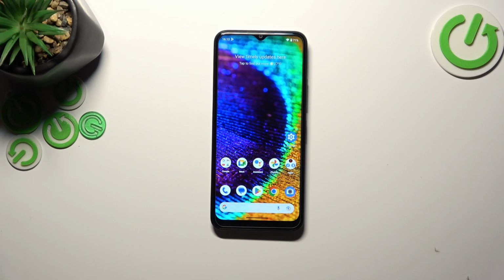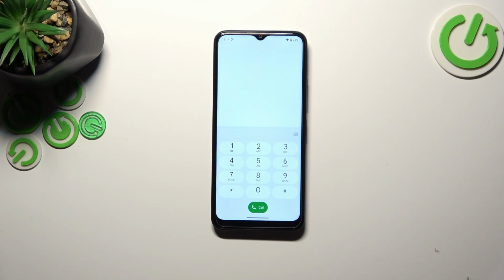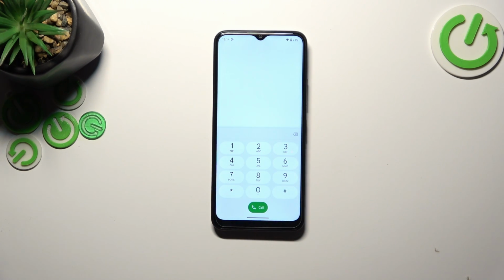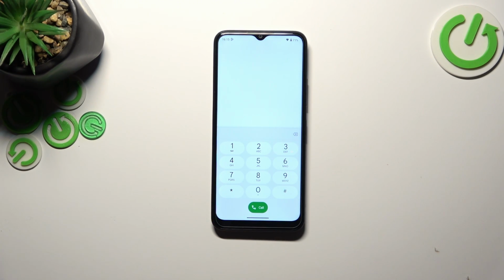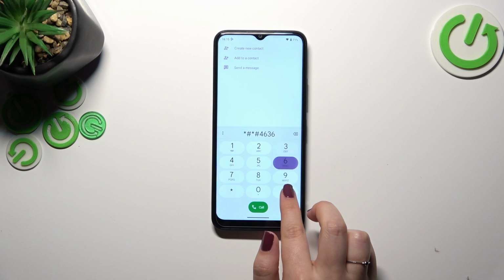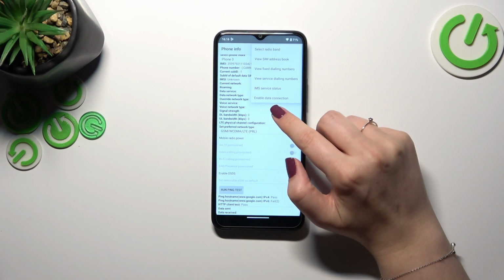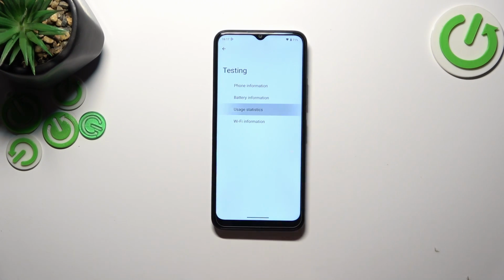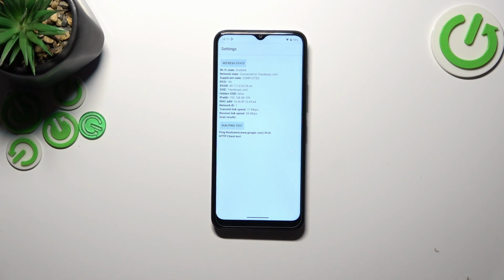NOKIA C32 - All Secret Dial Codes Review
Curious about the hidden secrets your NOKIA C32 holds? In this exciting video, we'll uncover the fascinating world of secret dial codes that can unlock hidden features and settings on your device. From accessing diagnostic information to checking hardware details and even enabling special functions, these dial codes are your ticket to discovering a whole new level of customization and control. Join us as we explore the lesser-known aspects of your NOKIA C32 and take your smartphone experience to the next level! Don't miss out on these exclusive tricks and tips – they might just change the way you use your phone forever!

How to dial secret codes on a NOKIA C32? What secret dial codes are available on a NOKIA C32? How to access hidden mobile specifications on a NOKIA C32?